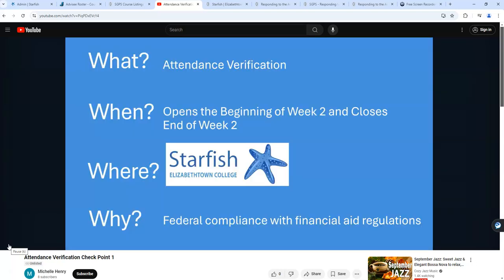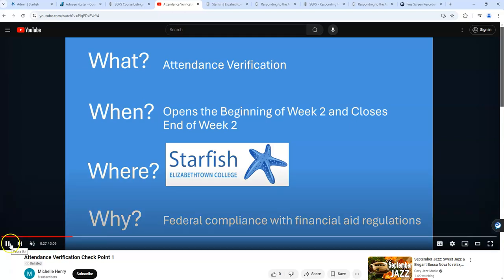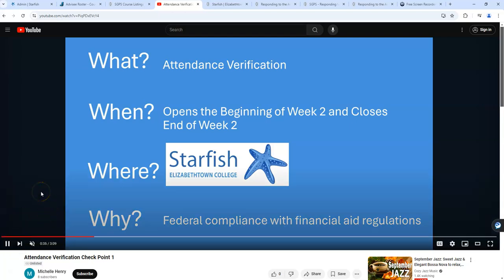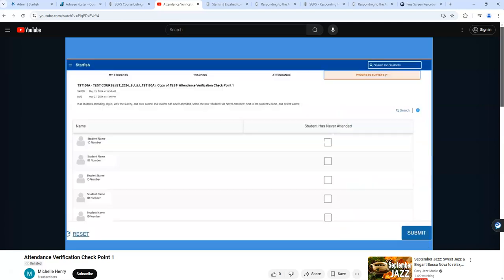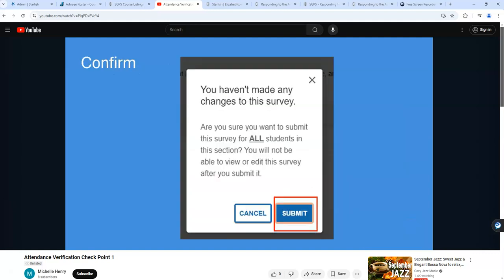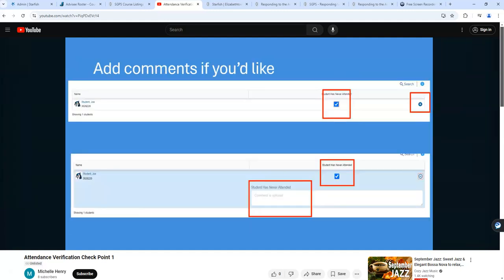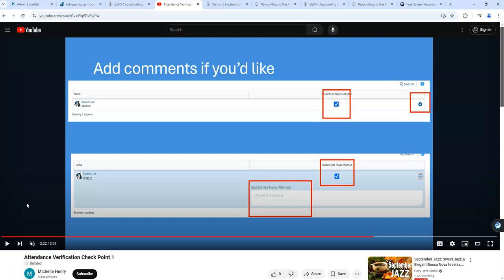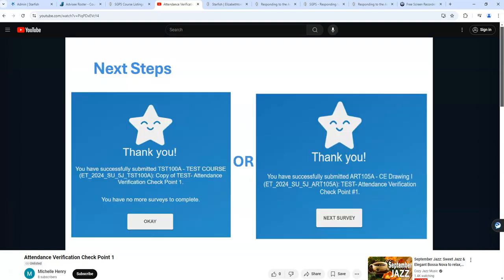How to Enter Attendance in Starfish ⭐